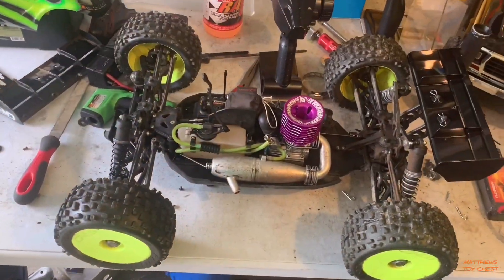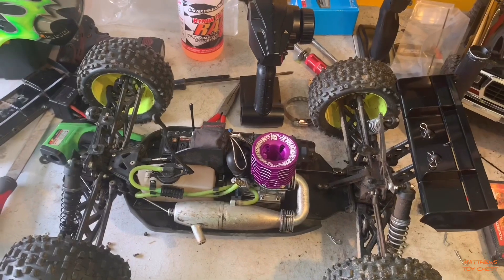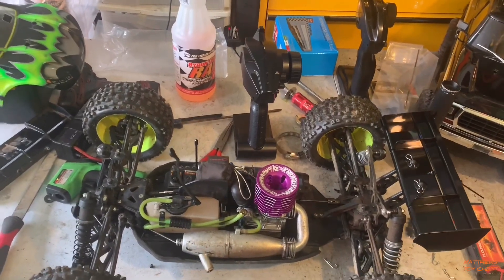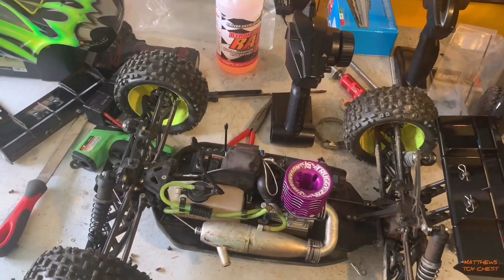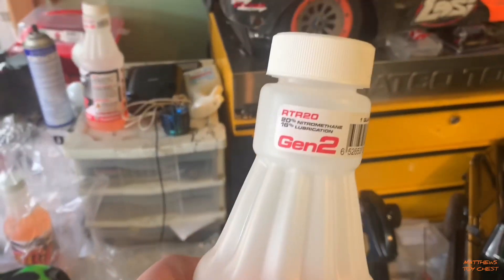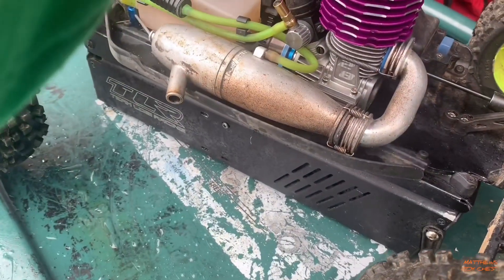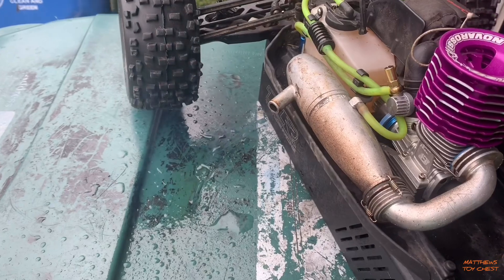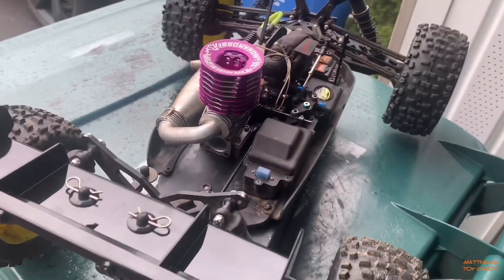NOVAROSSI 28-8 2ND HEAT CYCLE AND 1/4 THROTTLE RUNS 😁😁😁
2ND HEAT CYCLE AND FIRST RUN ON THE 28-8. This engine is great it’s going be a monster